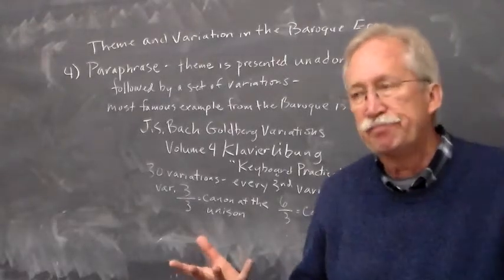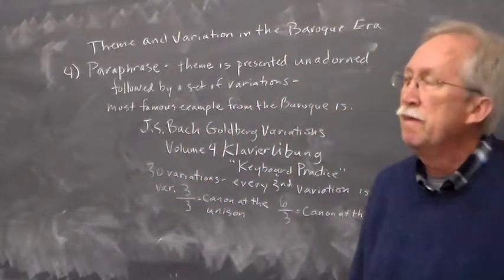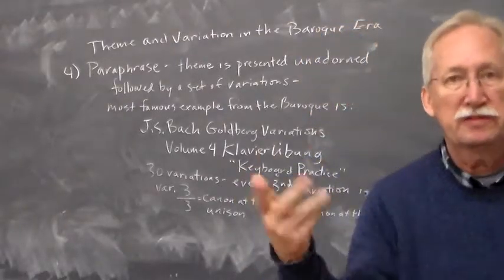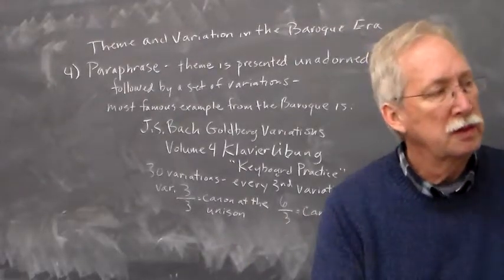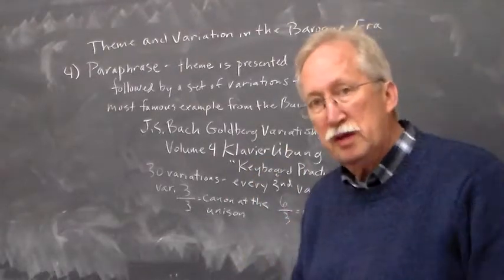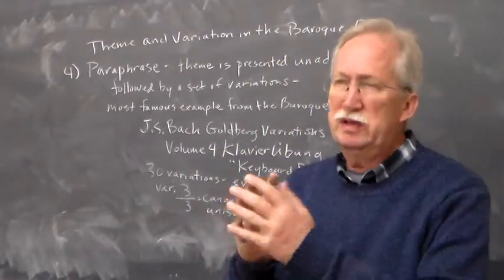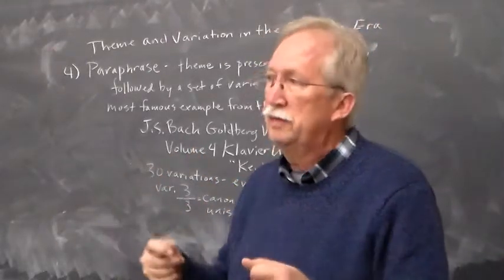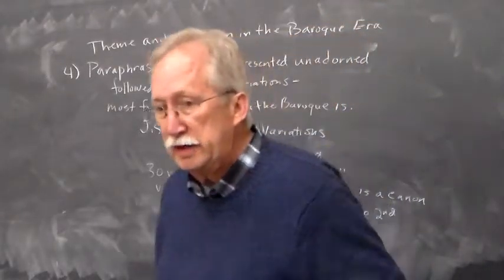MUSI 331 Introduction to Theme and Variation Part 3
Conclusion of Introduction to Theme and Variation